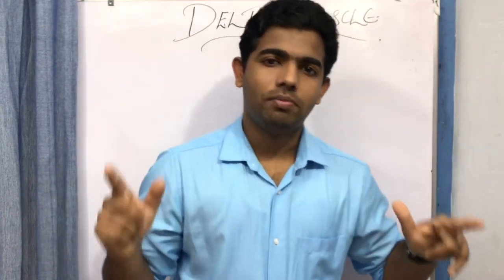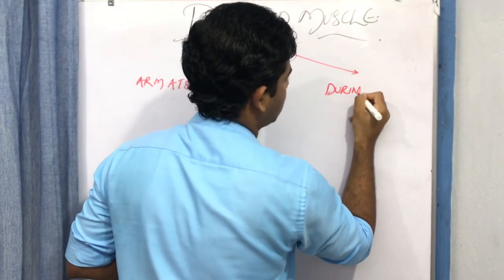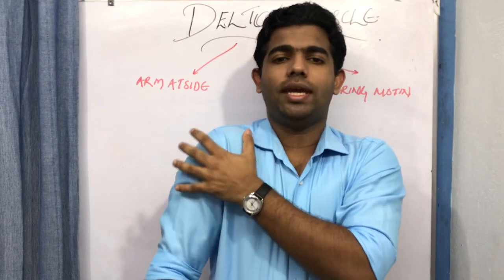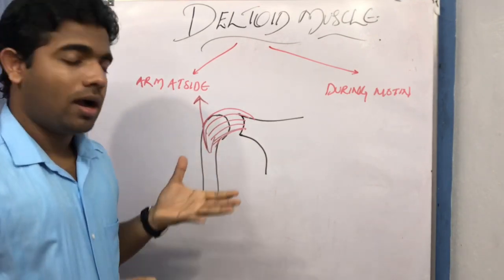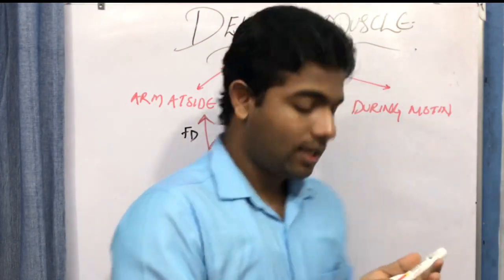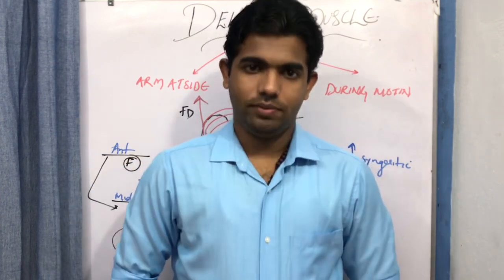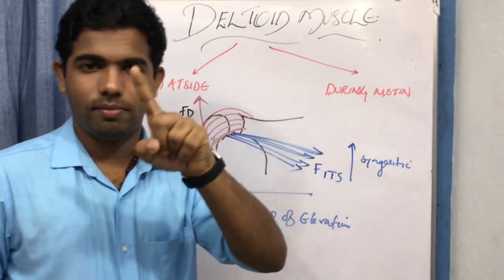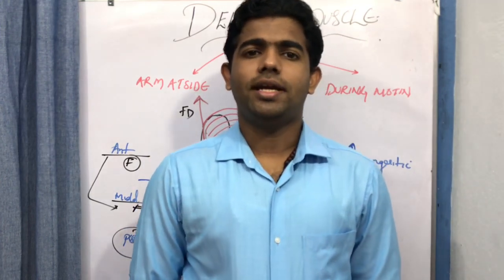Deltoid & Integrated Function| Biomechanics & Pathomechanics [Part 3]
Detailed discussion on deltoid muscle and the role of deltoid in integrated function of shoulder complex. Deltoid is made of three fibers namely: anterior,middle and posterior fibers.Each of these fibers has a specific role and deltoid muscle as a whole is a primer mover of arm in elevation. The anterior fibers regulates flexion, anterior and middle regulate flexion in scapular plane and middle fibers regulate abduction.But its posterior fiber dont have a specific role in elevation and instead act as a joint compressor.
Watch video to know the peak power of deltoid action , the role of serratus anterior and trapezius in deltoid function. Also get to know how the rotator cuff muscles influences deltiod function.

For doubts and notes.

TONY JOSEPH
ASSISTANT PROFESSOR